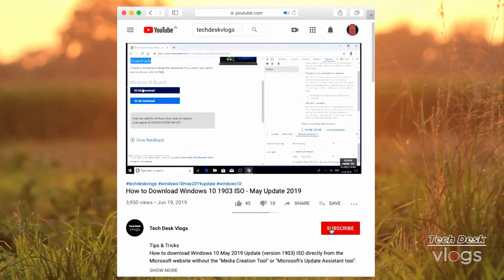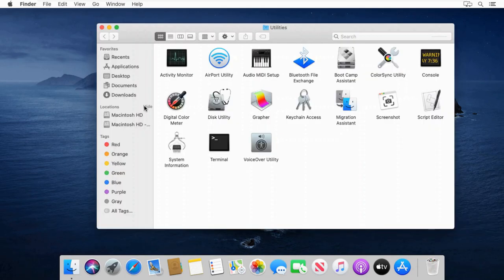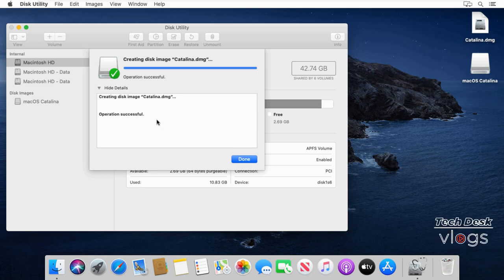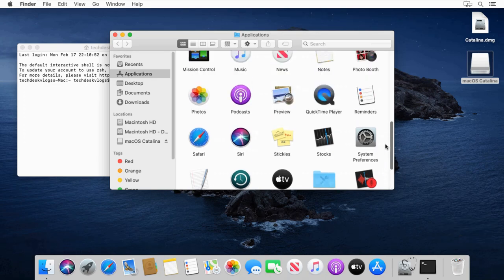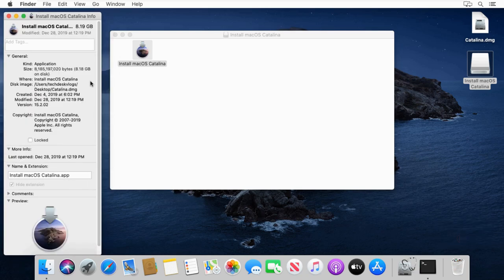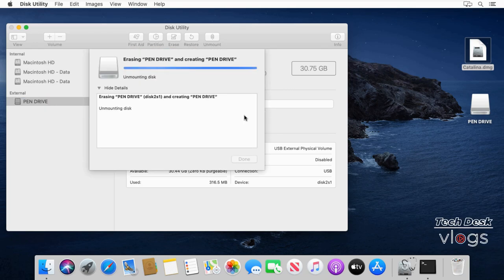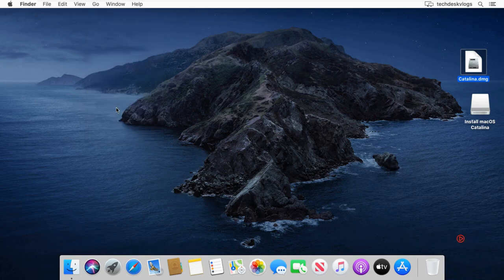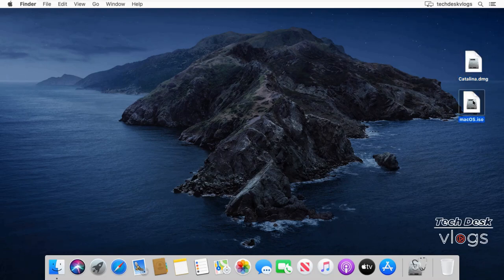How to Create Bootable macOS Catalina ISO & DMG file on a MAC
If you don't like this video please you can go ahead and Dislike

🙏 Please give me your valuable feedback on this video that
       1. How do you like this video?
       2. Is this video is useful for you?
       by commenting below in comment box YES or NOT.
       Thanks in advance. I will be very thankful to you.

I hope you will like the video. If you really like it and want more tutorial video then please comment in the comment box below of this video and let me know.